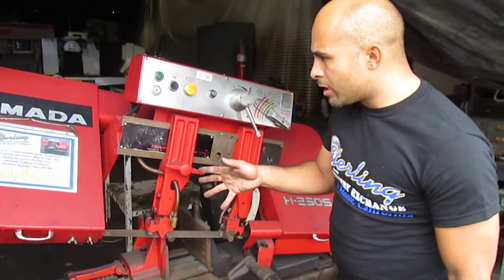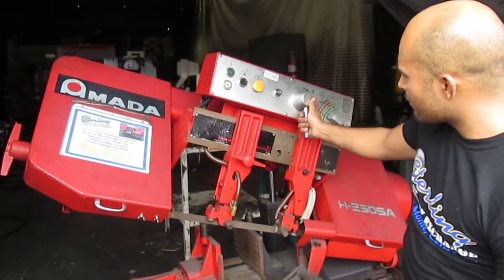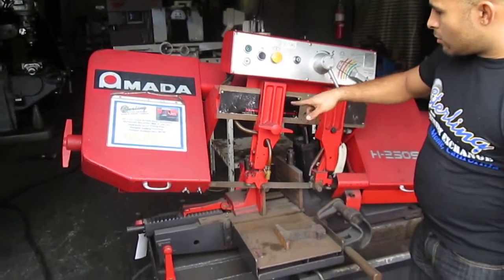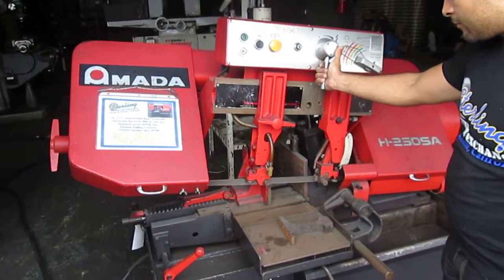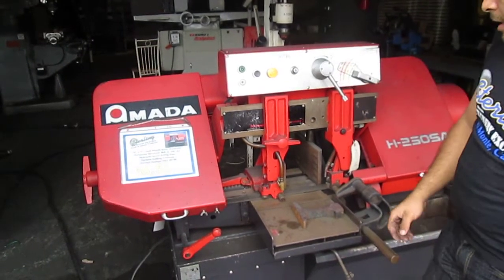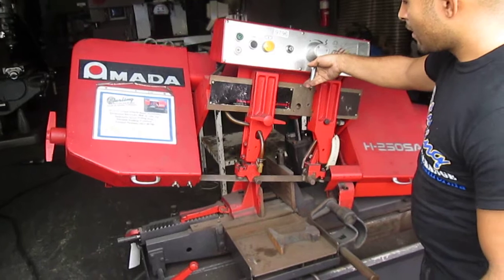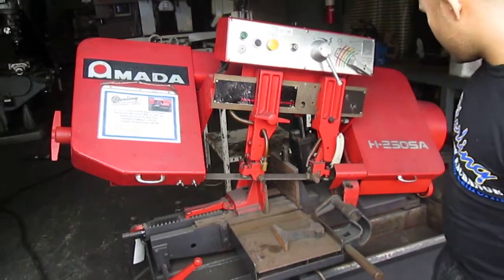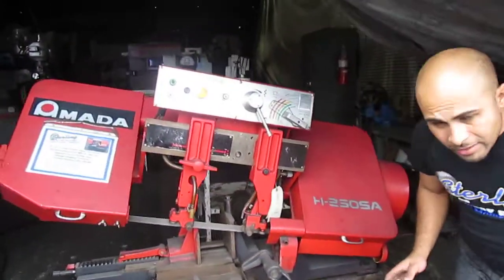10" x 11" Used Amada Semi- Automatic Horizontal Bandsaw, Mdl. H- 250- SA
10" x 11" Used Amada Semi- Automatic Horizontal Bandsaw, Mdl. H- 250- SA, Hydraulic Quick Acting Vise, Variable Cutting Pressure, Coolant System(1992) #9796